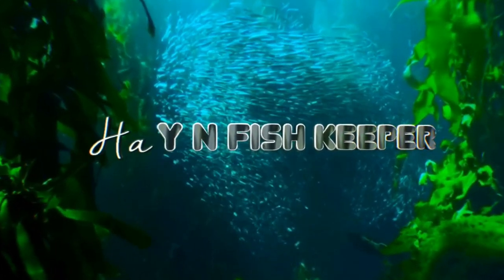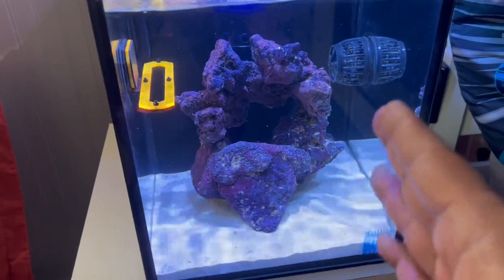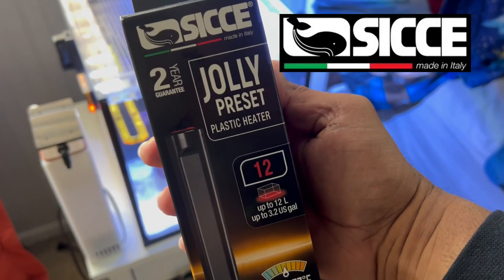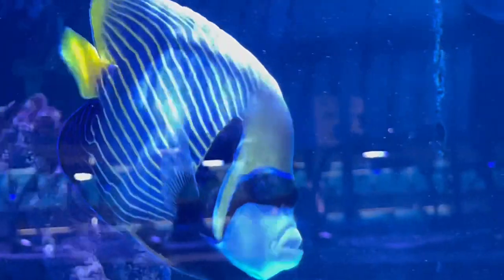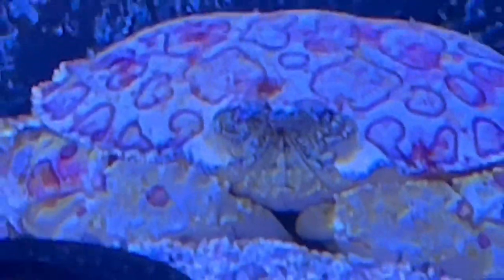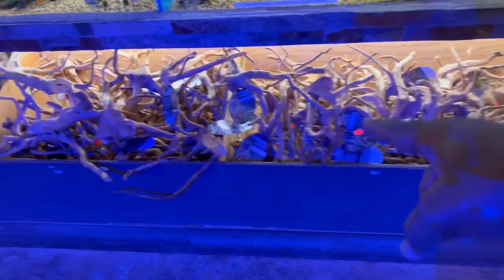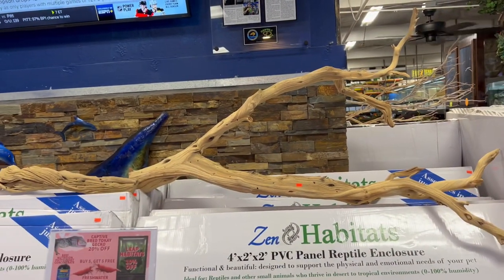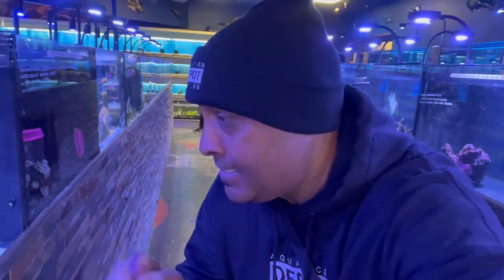DIDN’T KNOW THESE SALTWATER FISH CHANGE SEX!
AQUARIUM/REPTILE DEPOT

KOI ENTERPRISE
KOI

MINN FINN
PAUL CURTIS
Literature
Calculator

Ha Y N Fish Keeper MERCH
COMING SOON!!

Don’t forget to.
MUSIC
Outro